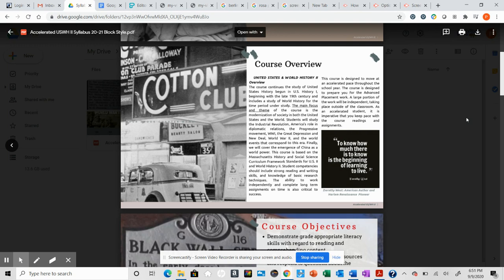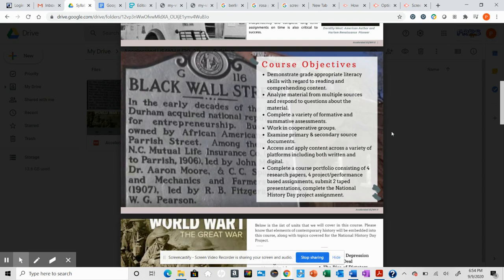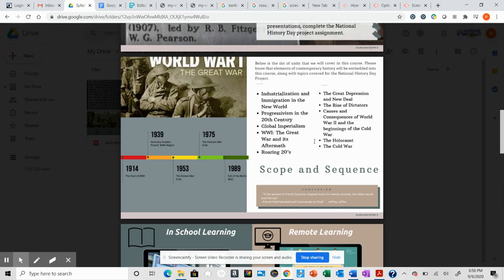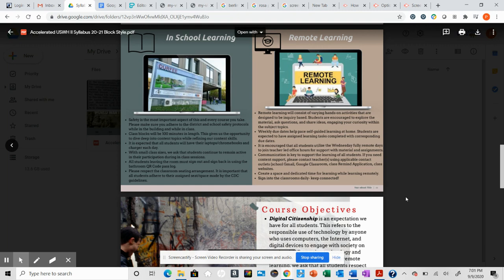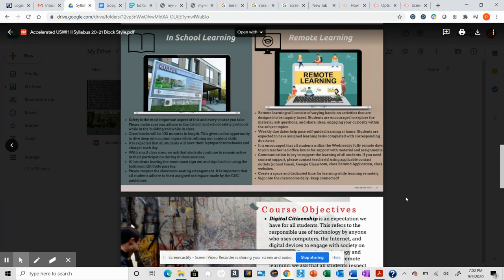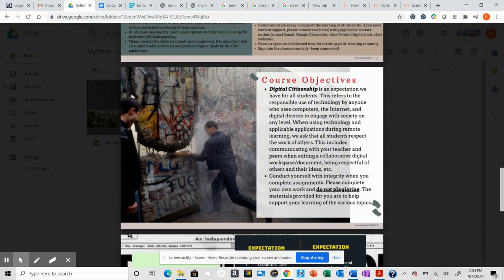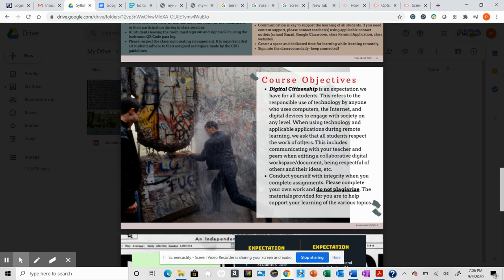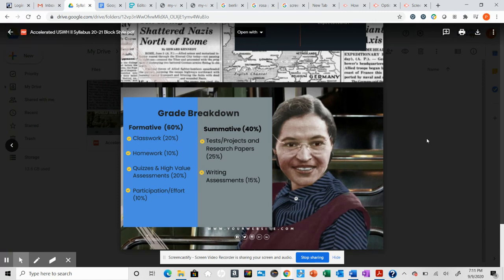Accelerated US/WHII Syllabus Review